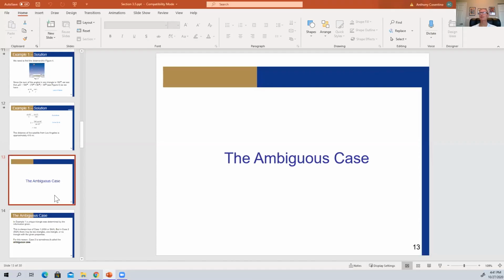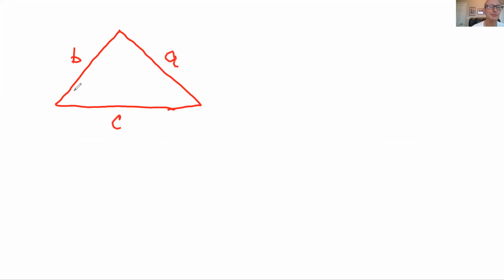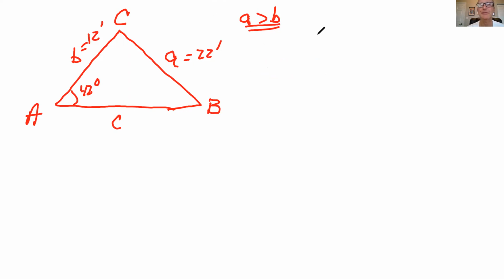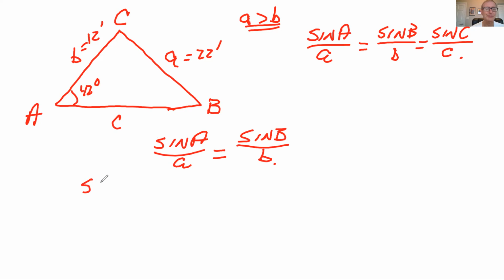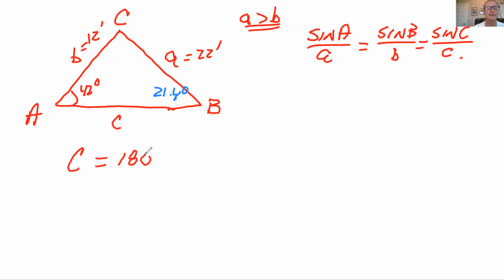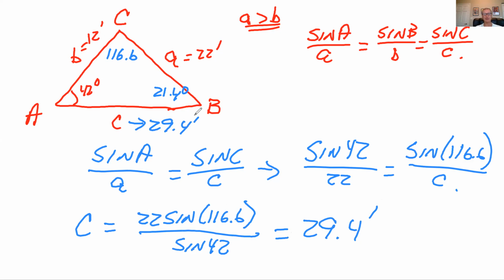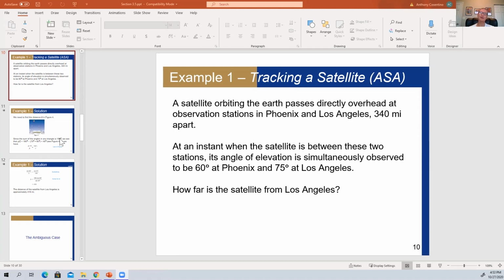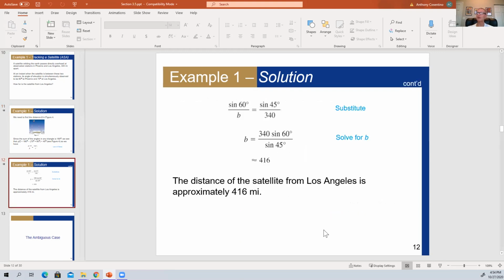Trig Lectures 3 5 Law of Sines two sides and opposite angle